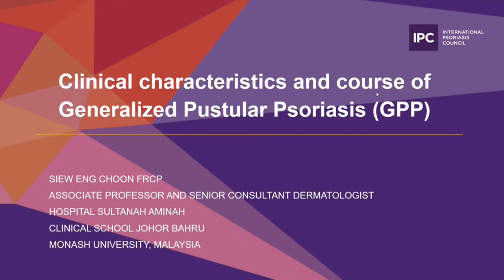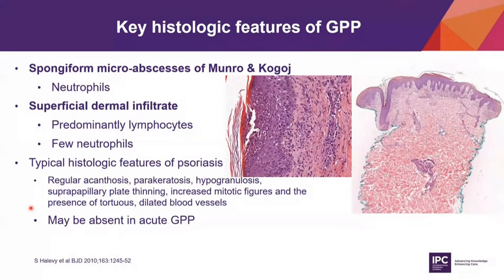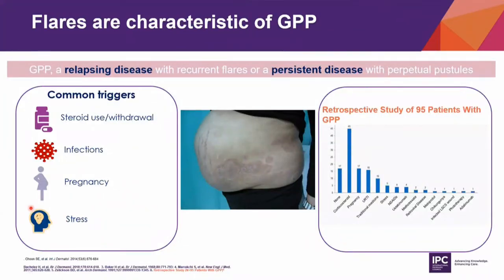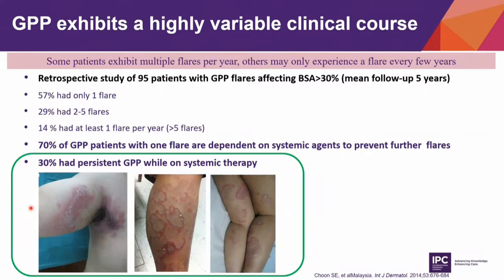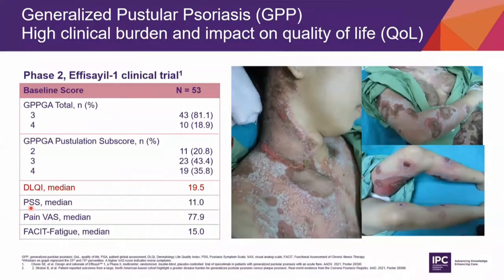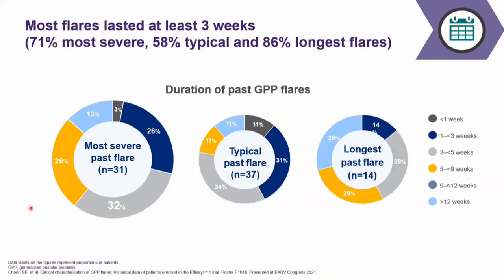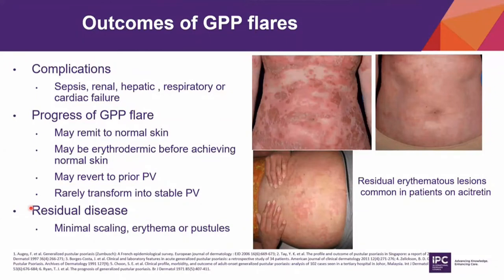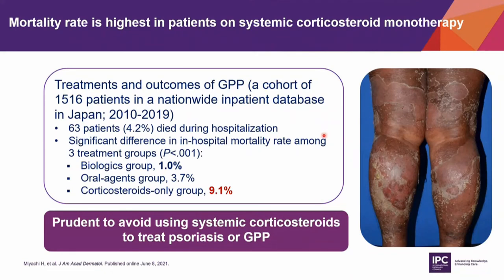Clinical Characteristics and Course of GPP | Siew Eng Choon, MBBS, FRCP | Malaysia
Dr. Choon discusses the characteristics and course of generalized pustular psoriasis.